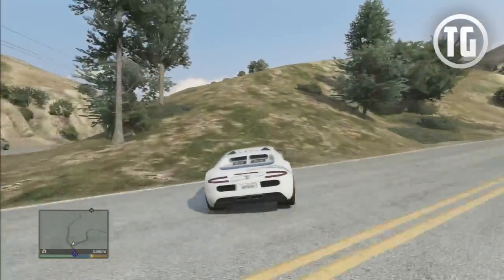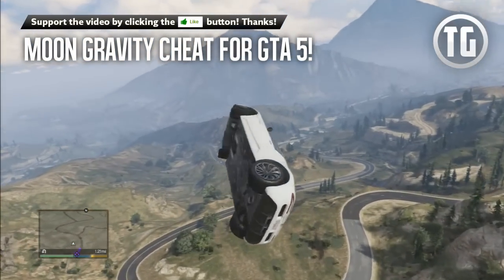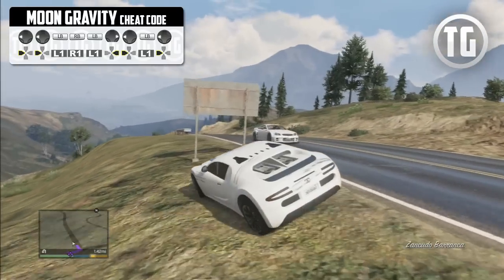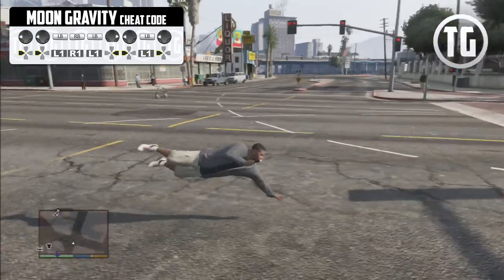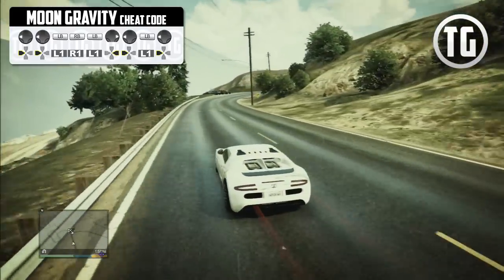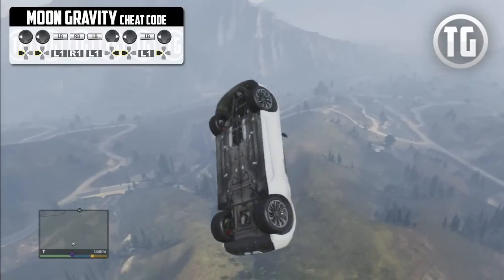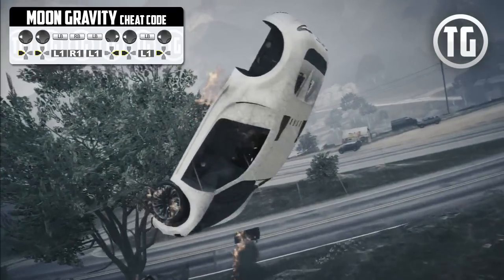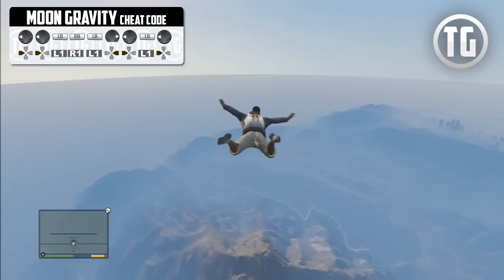GTA 5 - Moon Gravity Cheat Code & Gameplay! (GTA V)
GTA 5 Moon Gravity Cheat Code gameplay for Xbox 360 & PS3!